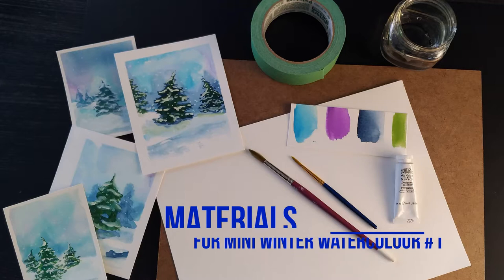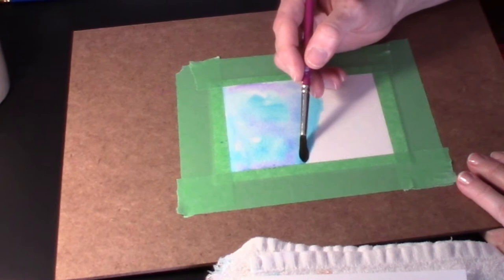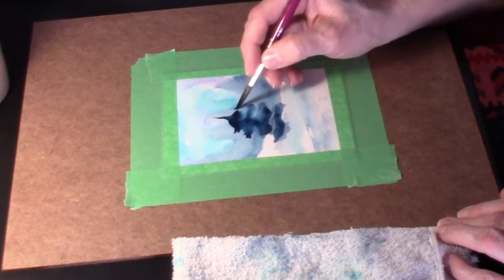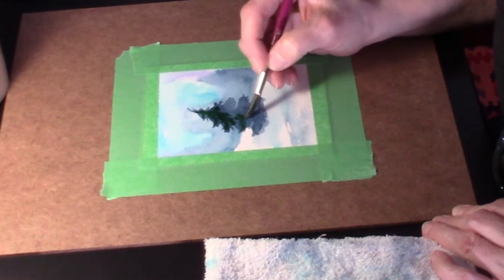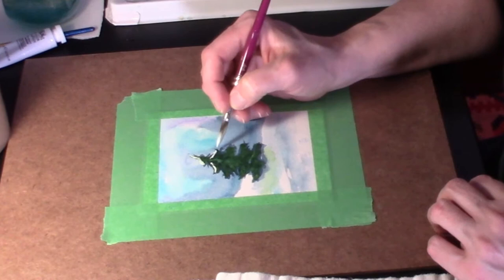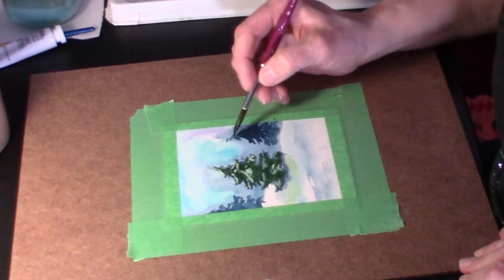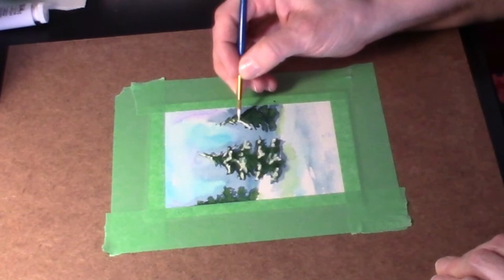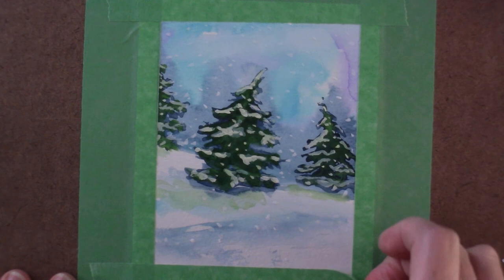Winter Watercolour Tutorial - How to Paint Fir Trees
Enjoy this winter season with watercolour! Stay warm and follow this step by step tutorial of a snowy winter scene.
The mini paintings can also be used to make your own bespoke holiday cards.